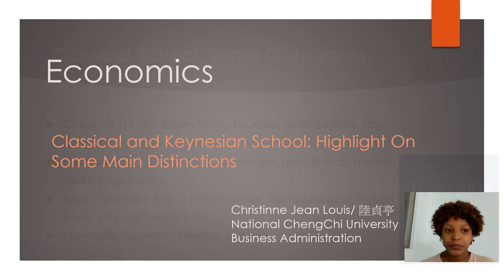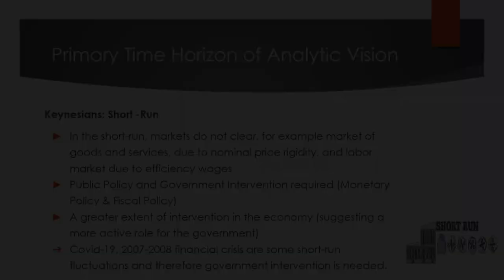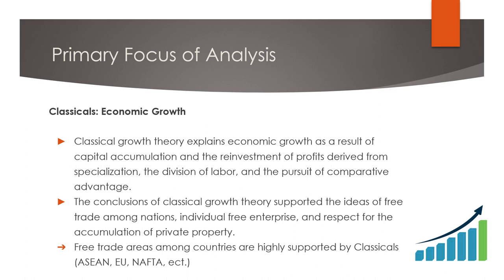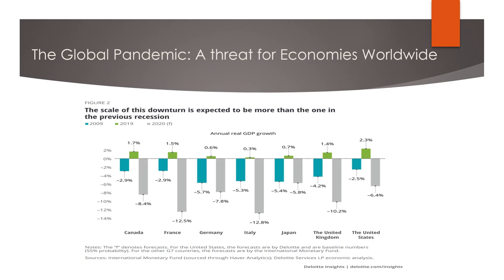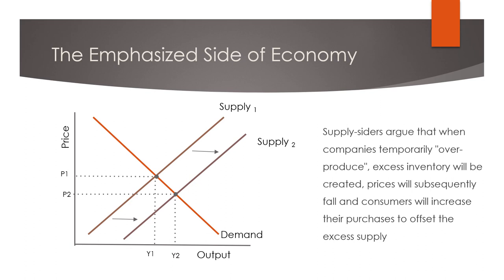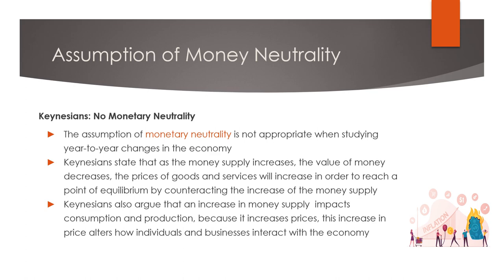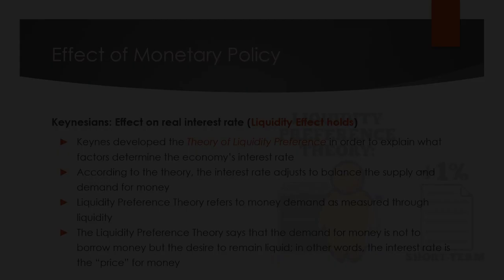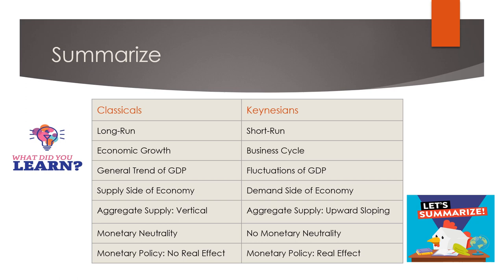Classical and Keynesian Schools: Highlight on Some Main Distinctions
This video is about macroeconomics. I speak about the Classical and Keynesian schools and also highlight some main distinctions between them.